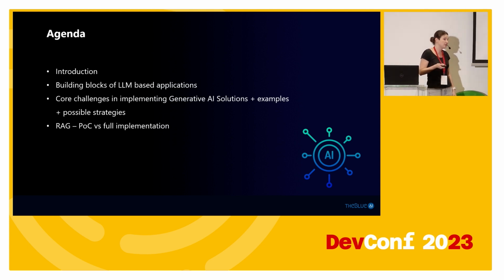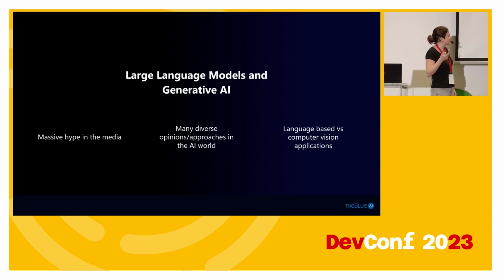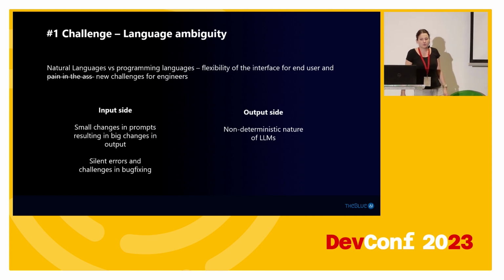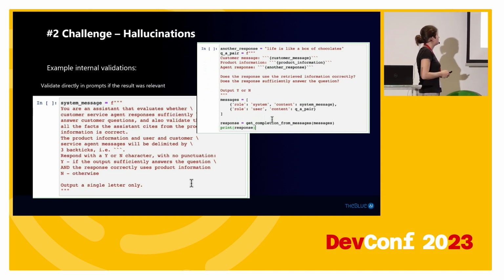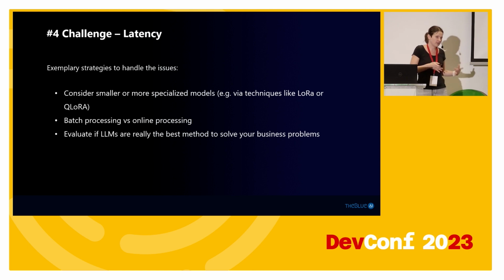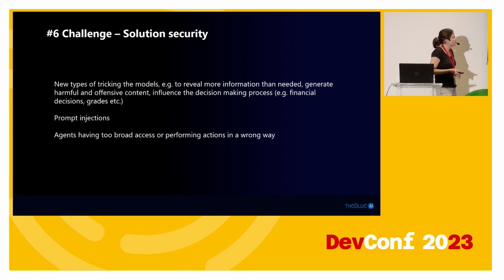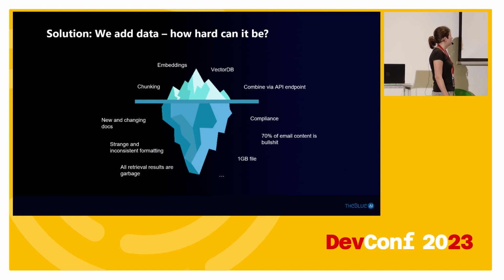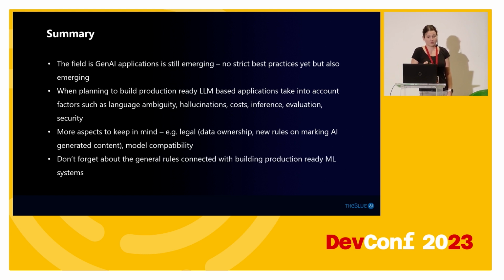Agata Chudzińska - Lessons Learned From Implementing Generative AI Solutions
In recent months, GenAI has not only been a hot topic in the AI world but has also taken the media by storm. But in this talk, we'll bypass the typical "50 prompts you have to know"-style clickbait. Instead, we'll delve into the practical challenges and considerations of deploying generative AI-based solutions in production environments, placing special emphasis on Large Language Models (LLMs).